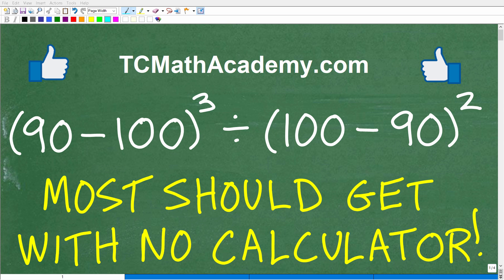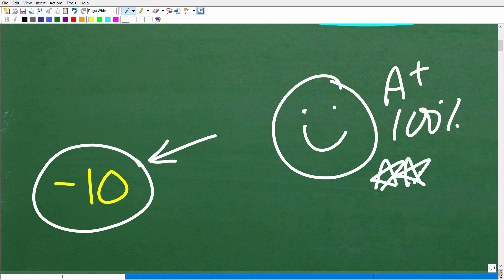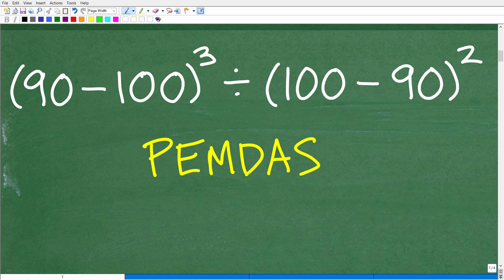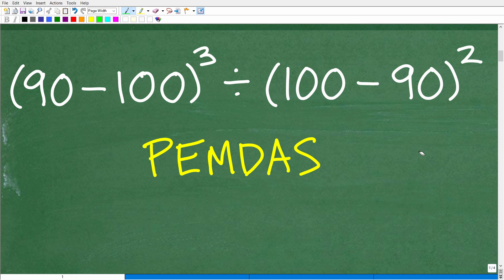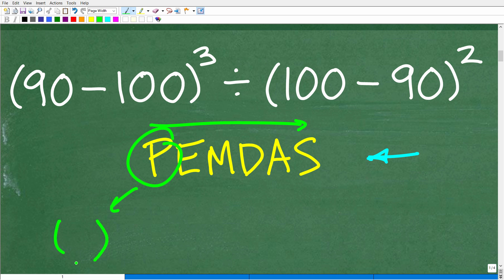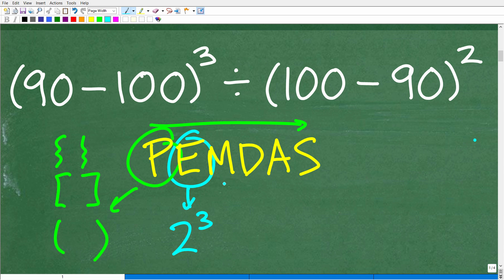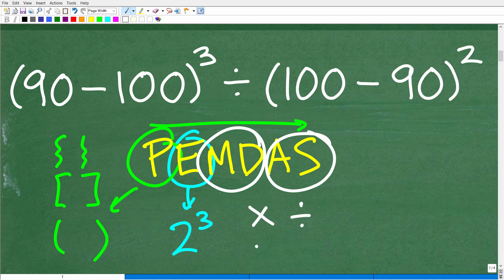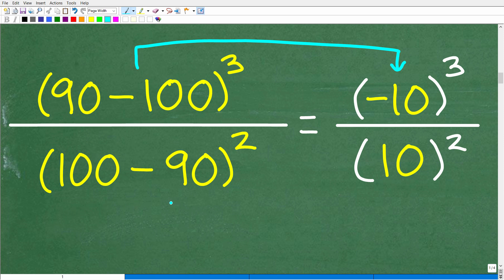(90 – 100) cubed divided by (100 – 90) squared = ? Most should be able to do with NO CALCULATOR!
How to solve an order of operations problems using PEMDAS.